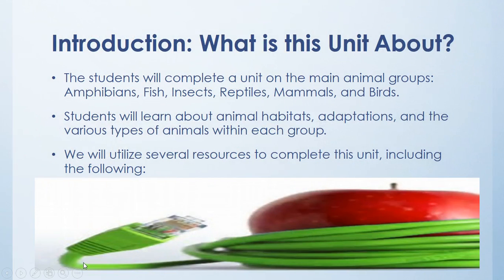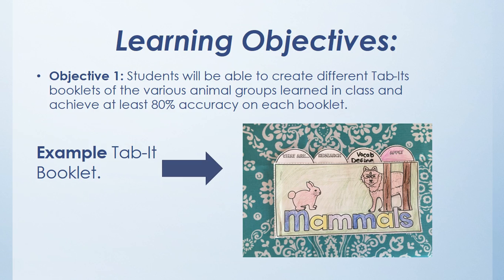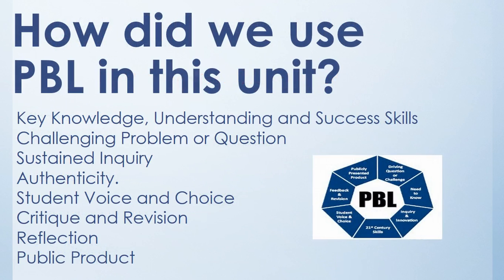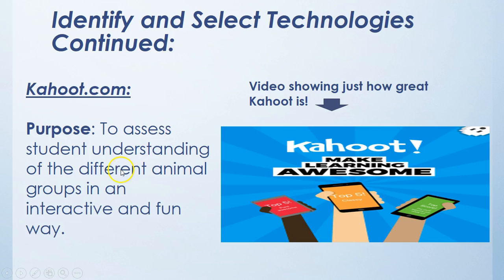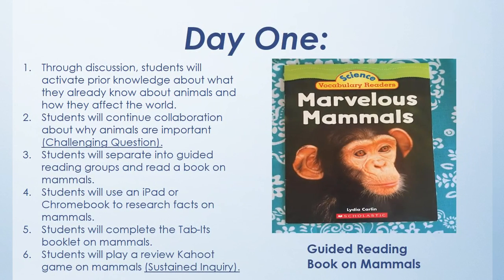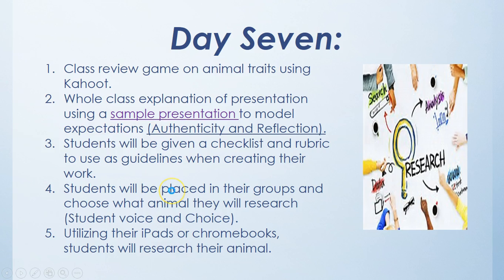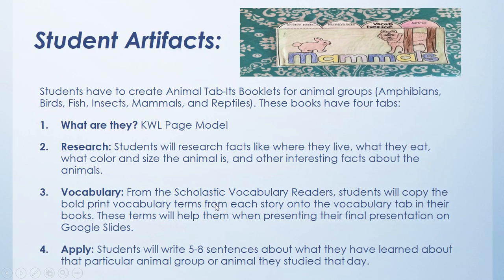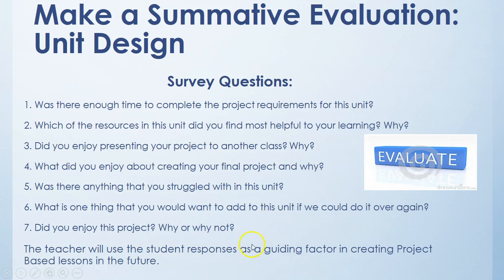Final Tech Video Project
This is our Graduate program final project for our technology class.